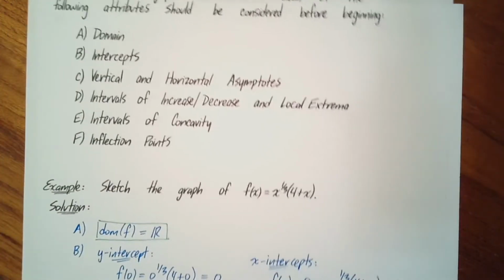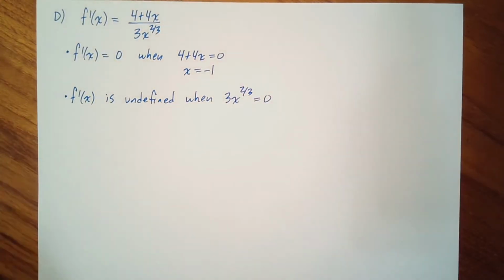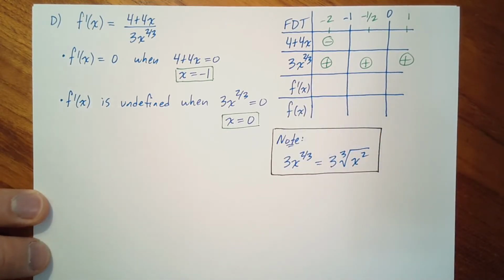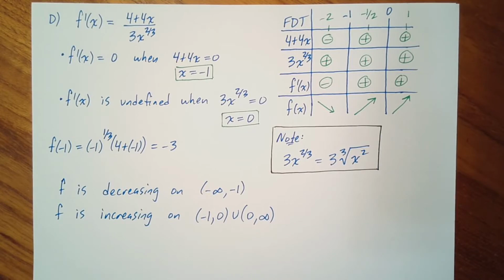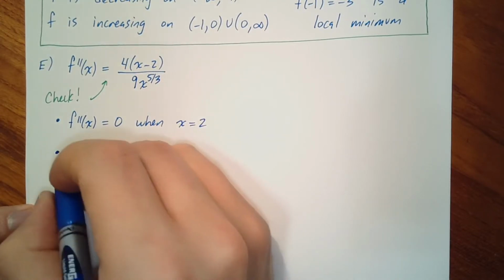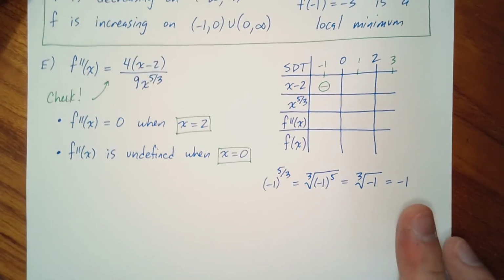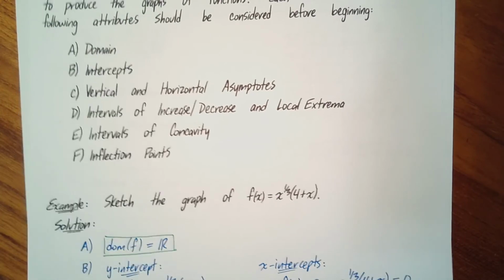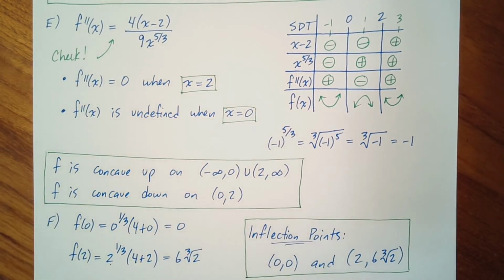Math 202 - Section 4.4 - Part 2